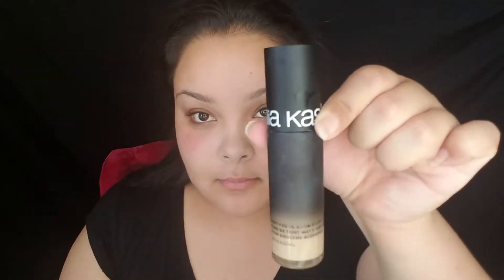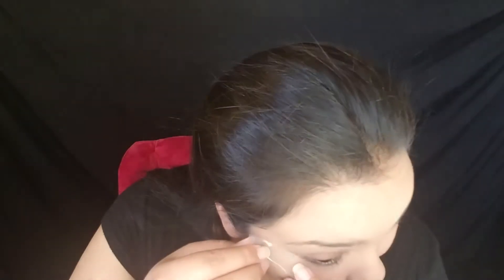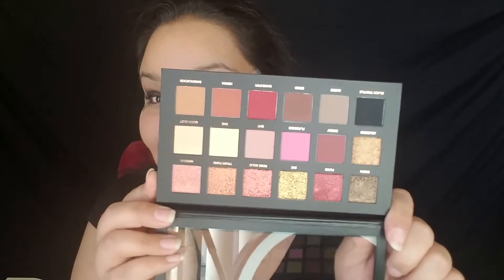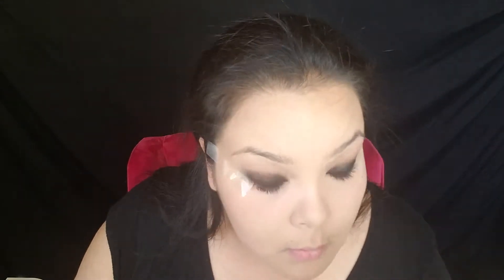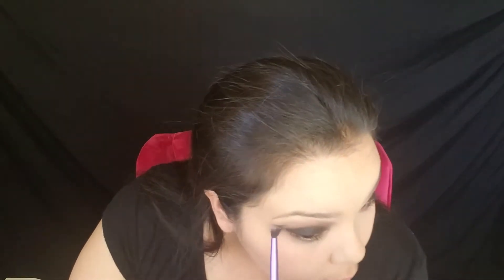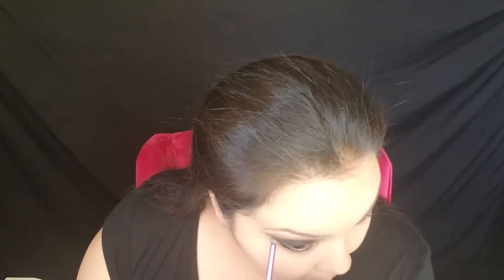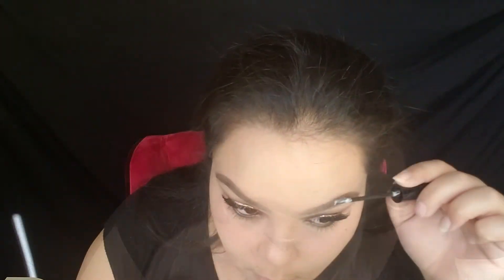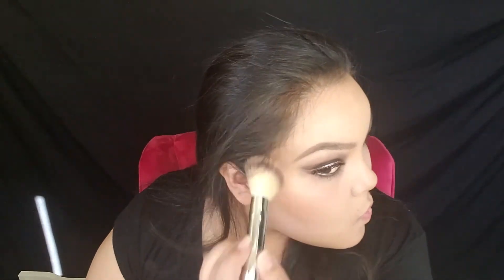Black Smokey Eye with Rose Gold Liner | GRWM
PRODUCTS USED:

Sonia Kashuk Soft Focus Satin Matte Foundation in 03 Cream
Maybelline Shine Free Loose Powder in Light
Benefit Cosmetics Goof Proof Brow Pencil in 5
Lancome Sourcils Styler clear brow gel
NYX Eye Shadow Base in Black
Huda Beauty Textured Shadow Palette Rose Gold Edition
Too Faced Chocolate Soleil Bronzer in MED-DEEP
ABH Nicole Guerriero Glow Kit
Essence Satin Touch Blush in 02 Satin Love
Lancome Grandiose Mascara
Tarte Tarteist Pro Glitter Liner in Rose Gold
Nars Velvet Matte Lip Pencil in Bahama
Ardell Lashes in Whispies